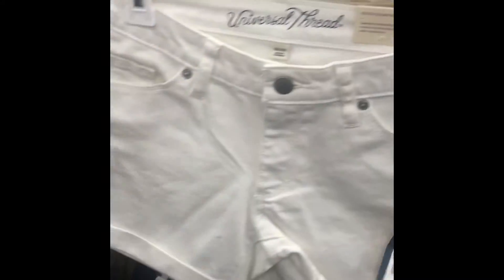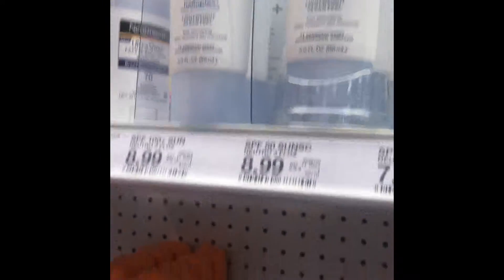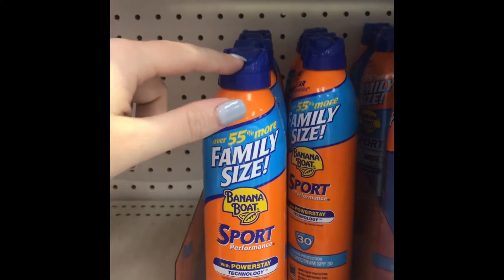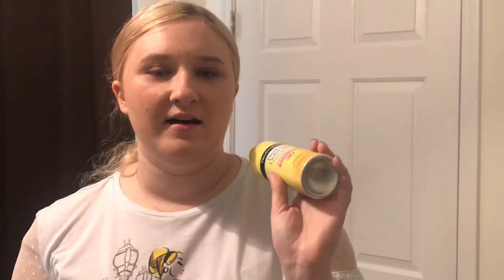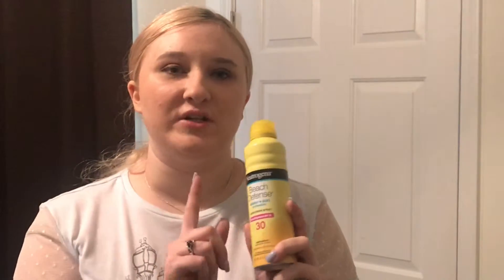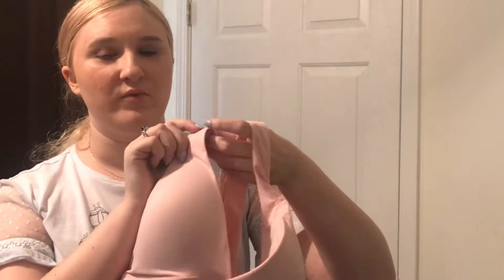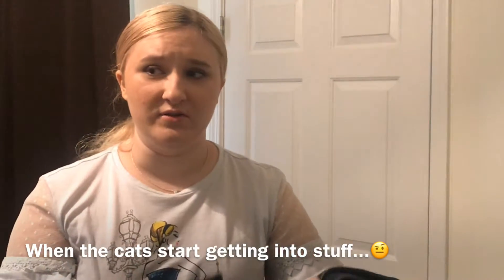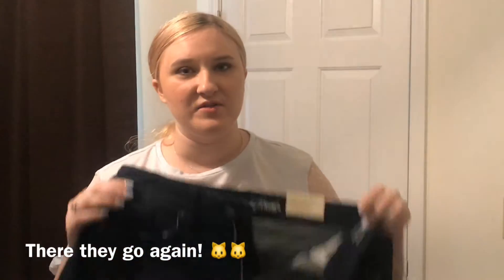Target Shop with Me & Haul//Shopping for Disney!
Hey guys!!! For today's video I am doing my very FIRST shop with me and haul at TARGET! I needed to pick up a few things to prepare for my Disney trip and I thought I would take you guys along with me and show you what I picked up :) I hope you guys are enjoying my Disney series so far and please subscribe so you can get cleaning motivation and some Disney magic too!!